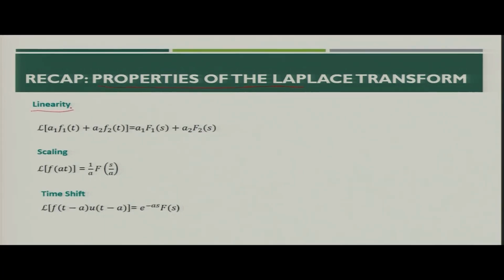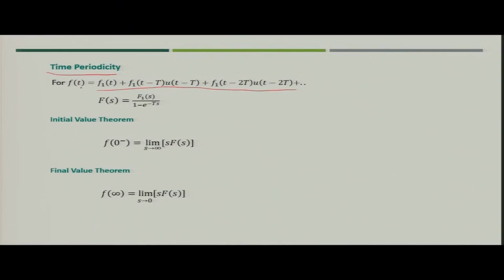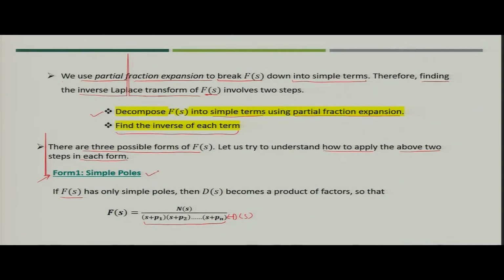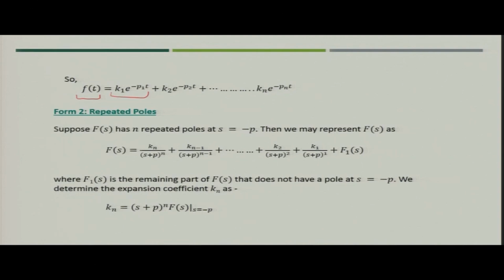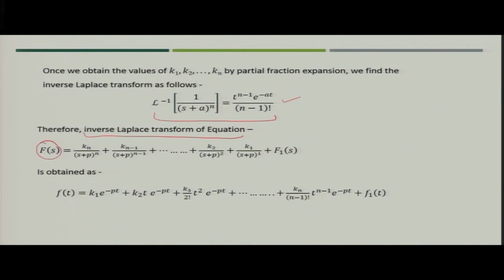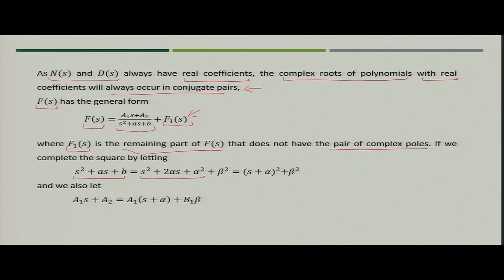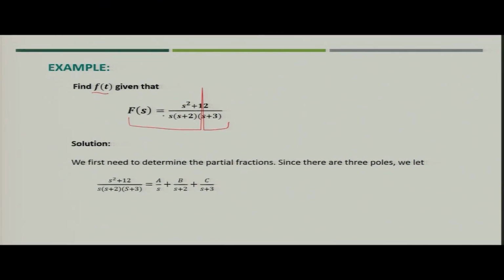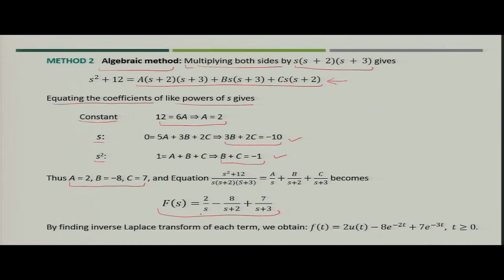INVERSE LAPLACE TRANSFORM